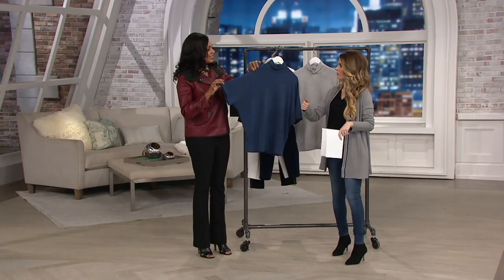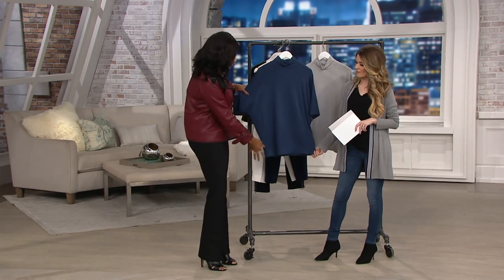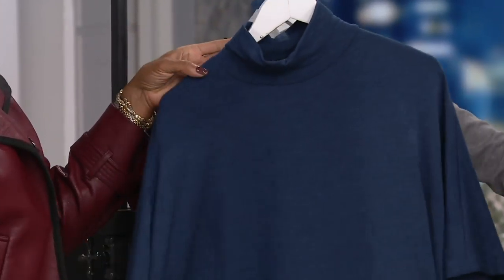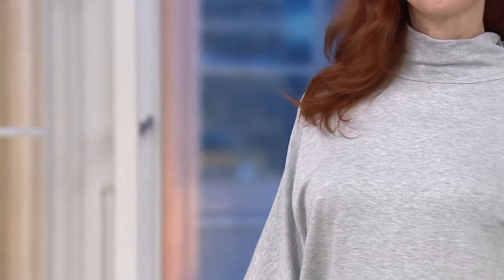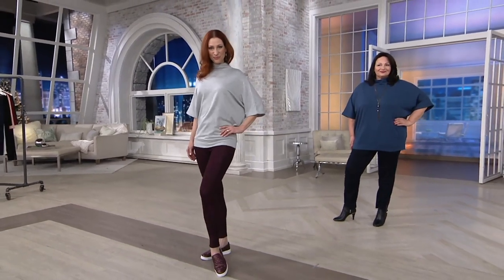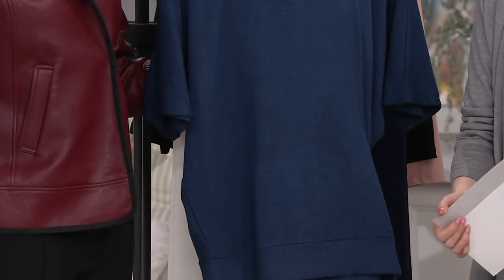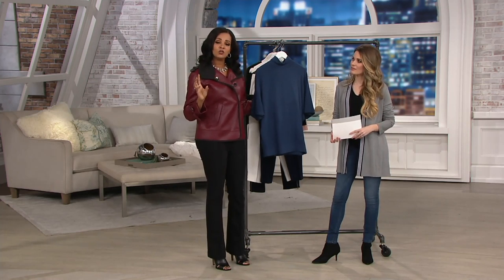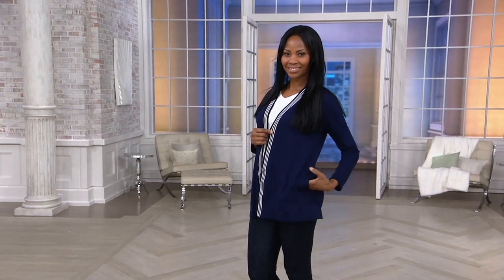Dennis Basso Oversized Knit Turtleneck with Dolman Sleeves on QVC